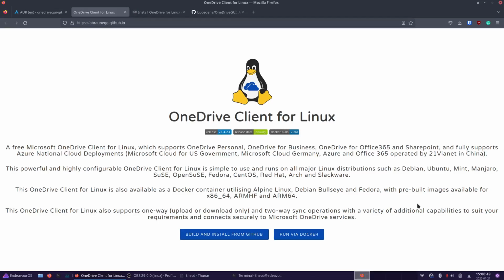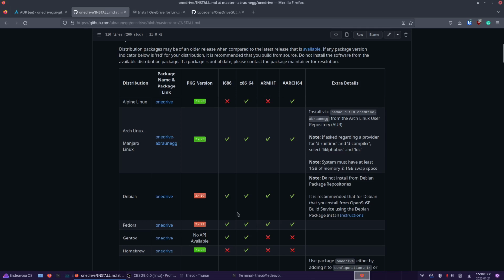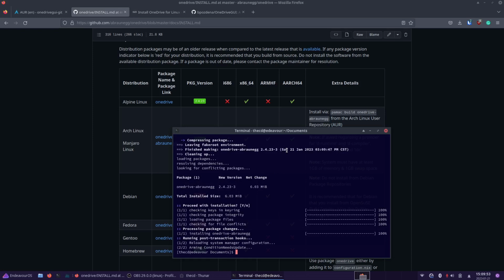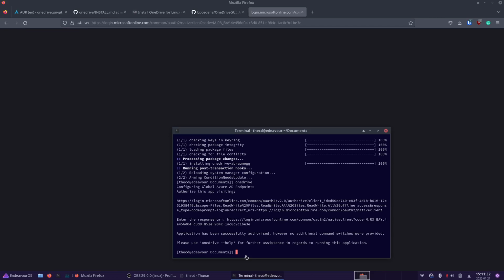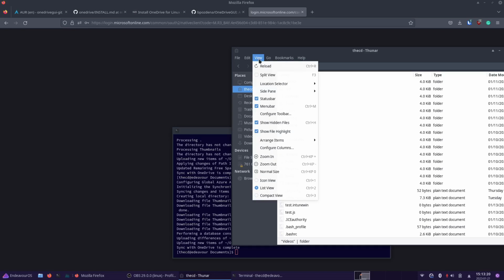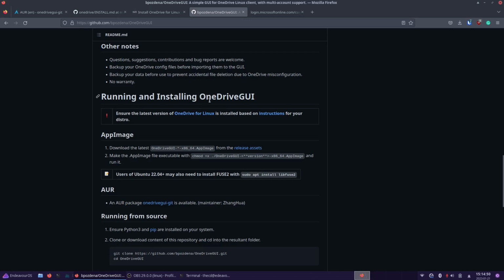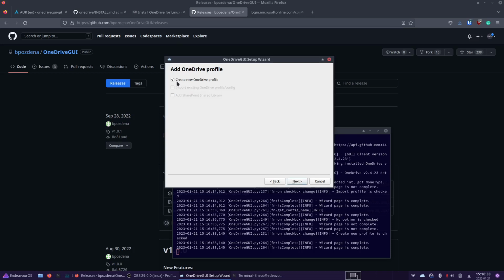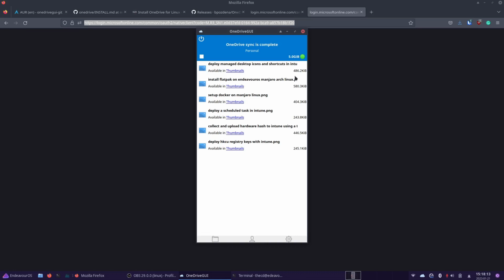Install OneDrive for Linux – Arch/Manjaro/EndeavourOS Edition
This video guide will walk you through the step to get OneDrive installed on your Arch Linux distro. This guide will also work for Arch based distros such as Manjaro and EndeavourOS.